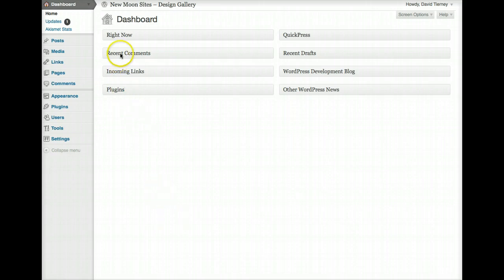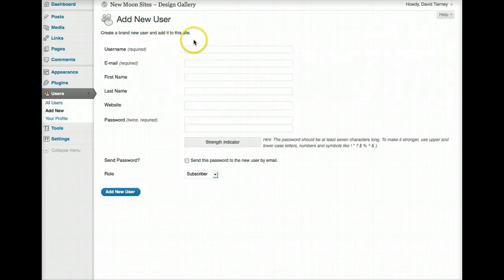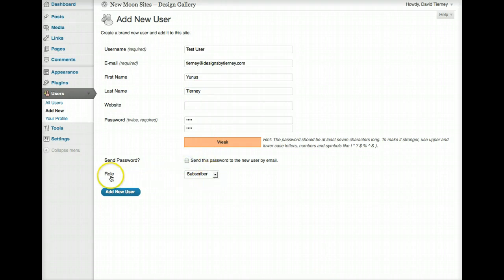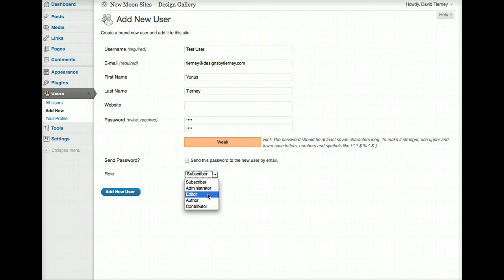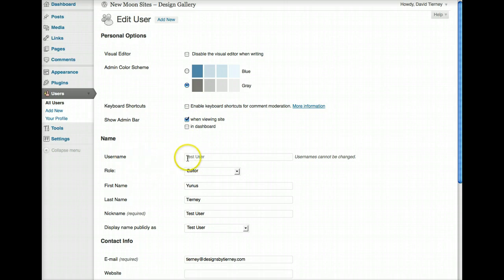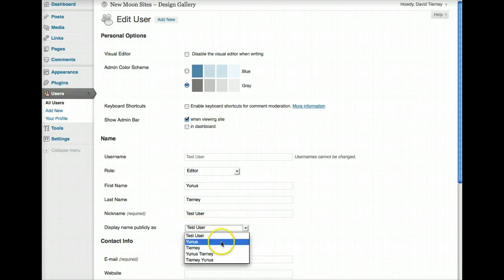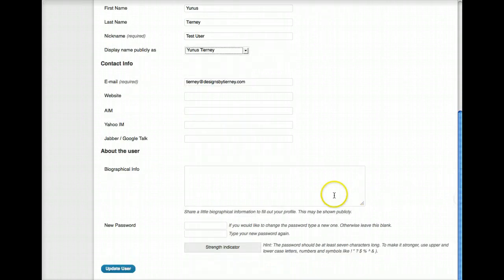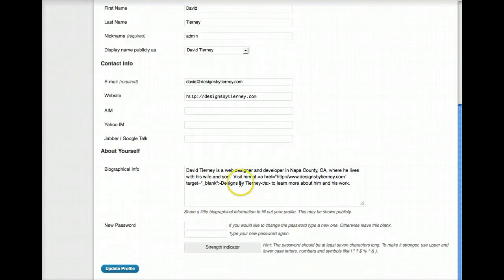WordPress Tutorial | Adding & Editing Users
Adding & Editing Users in WordPress. and you can also learn more in a series of blog posts starting